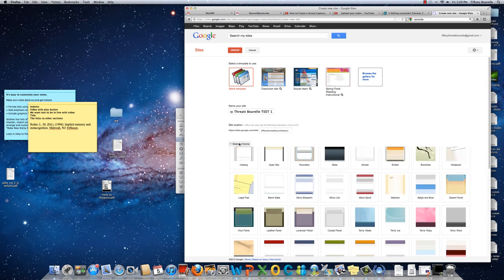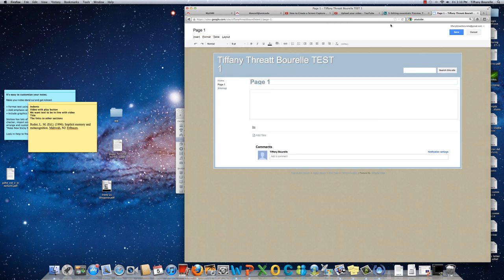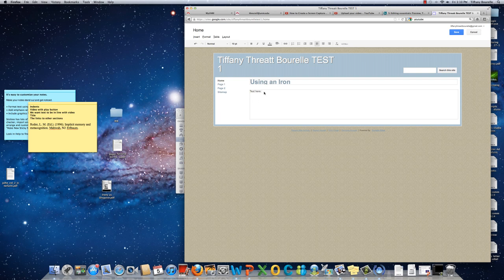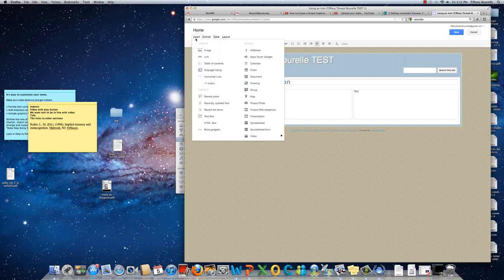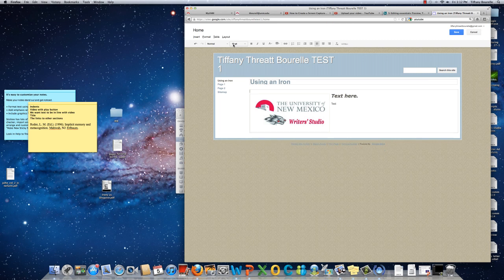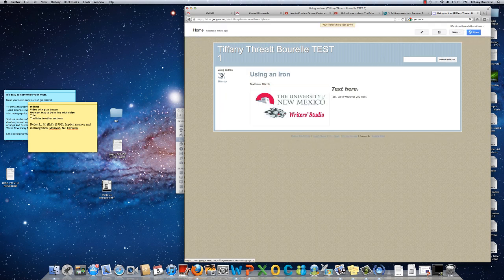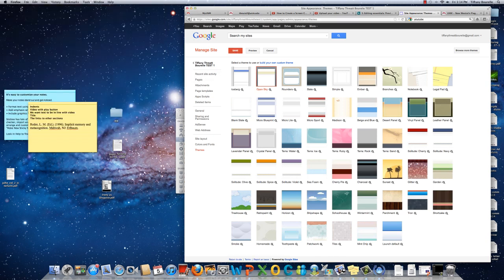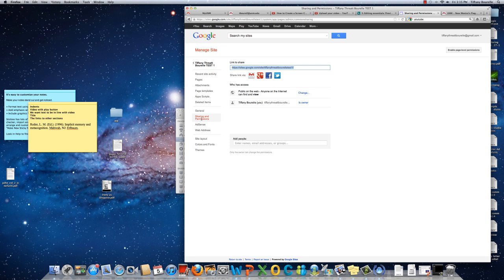Natashas google sites.mp4